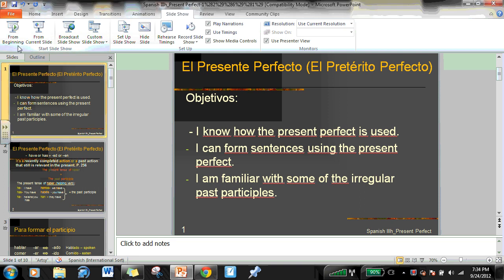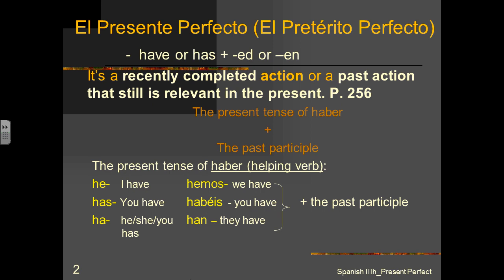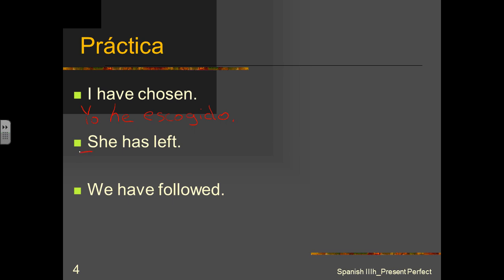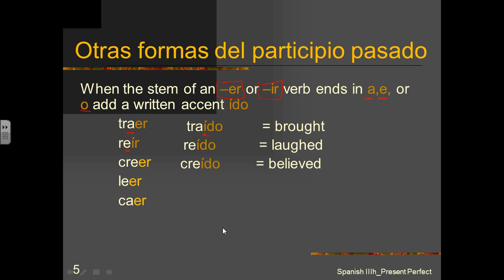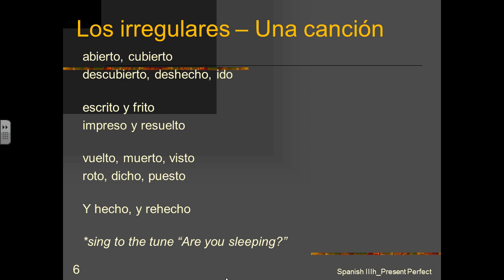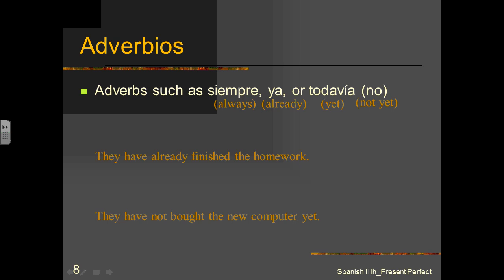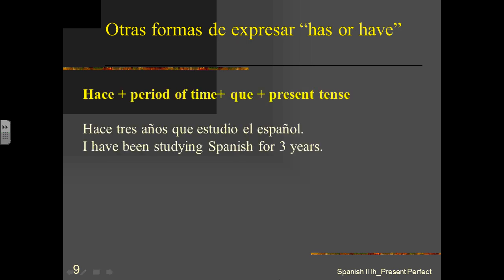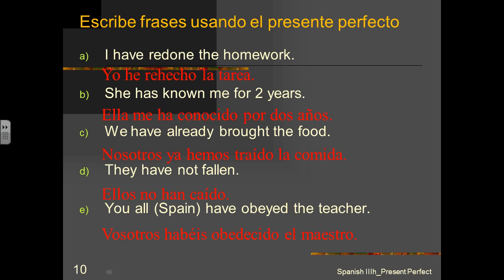el presente perfecto apuntes